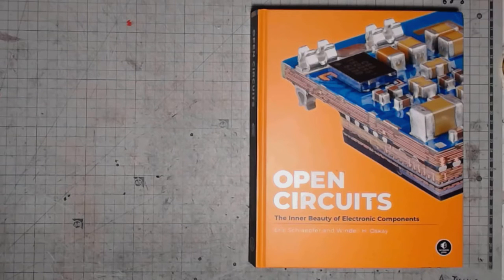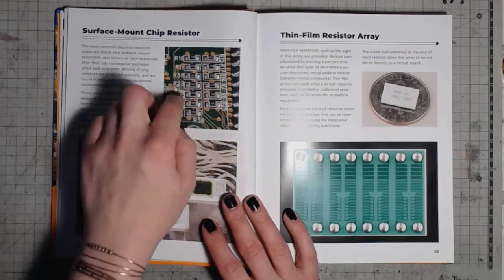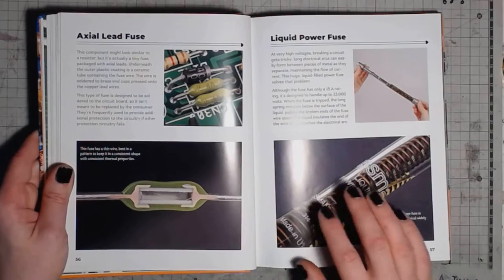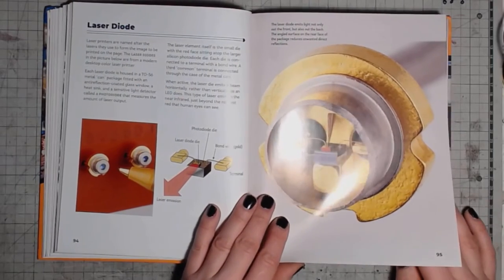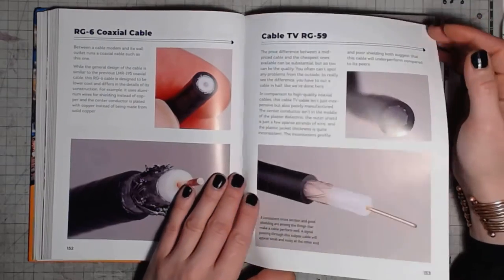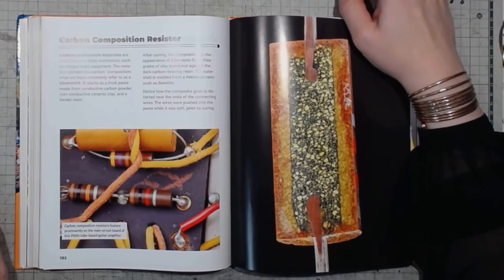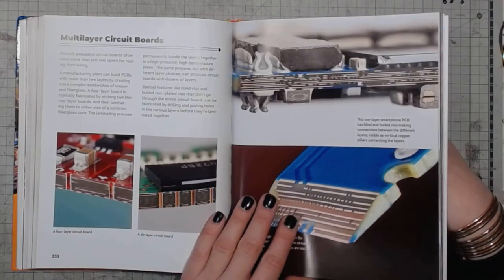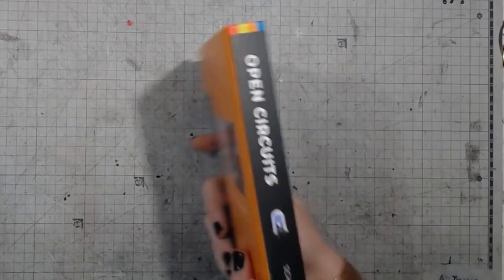A Life-Changing Experience! Reviewing "Open Circuits: The Inner Beauty of Electronic Components"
That's it! A book copyrighted in 2023 on my bench in 2022.

0:00 Intro
0:45 About the book
2:25 How I got it?
4:00 Cover and foreword (and cat)
7:20 A few words on design and engineering
9:55 Chapter 1: Passive Components
25:47 Chapter 2: Semiconductors
34:49 Chapter 3: Electromechanics
40:00 Chapter 4: Cables and Connectors
45:32 Chapter 5: Retro Tech
1:02:50 Chapter 6: Composite Devices
1:09:11 Afterword, or how the book was made
1:12:11 My Verdict